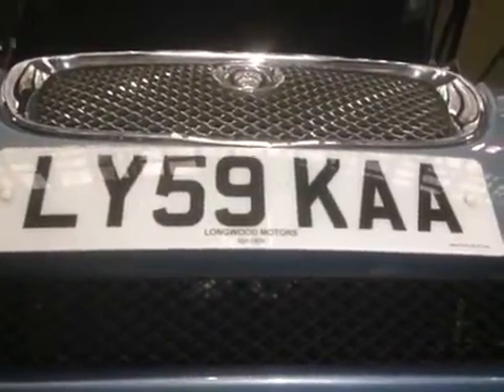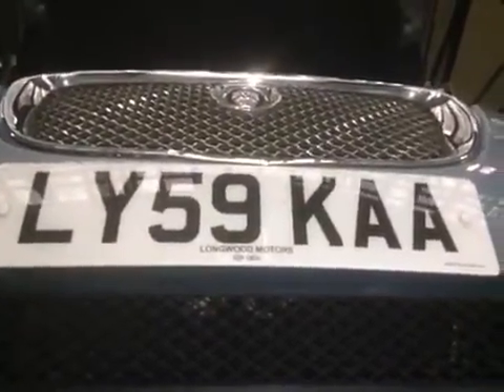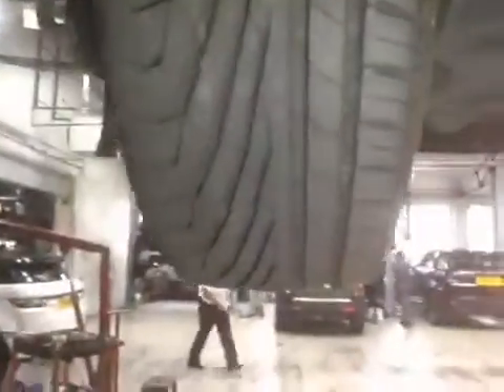VHC - 10860 - LY59KAA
Vehicle Healthcheck Video - Jobnumber: 10860 - Registration Number: LY59 KAA